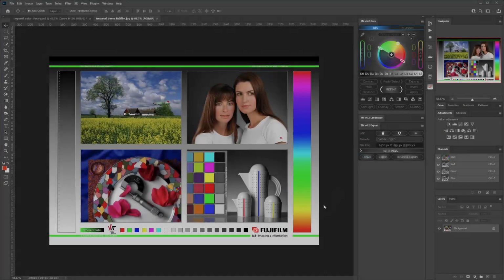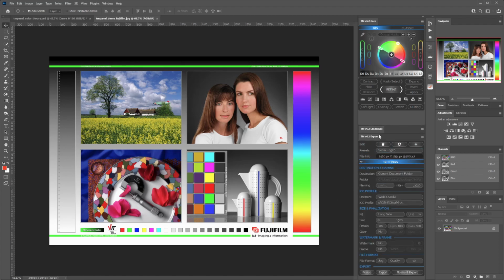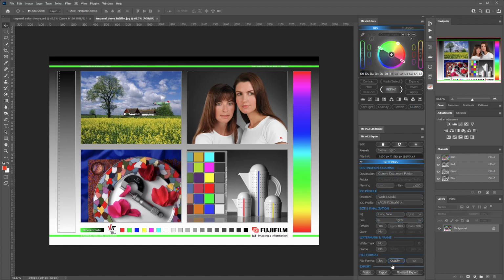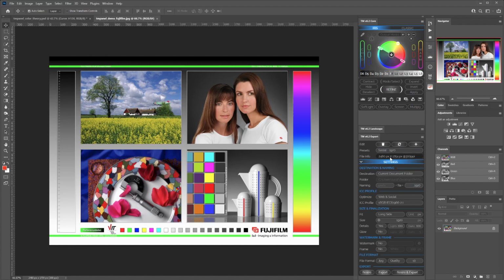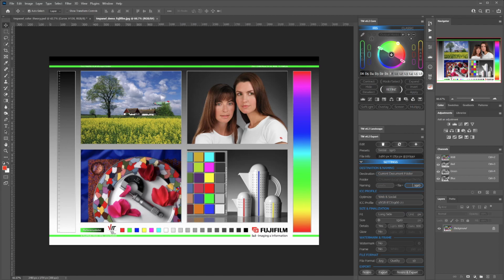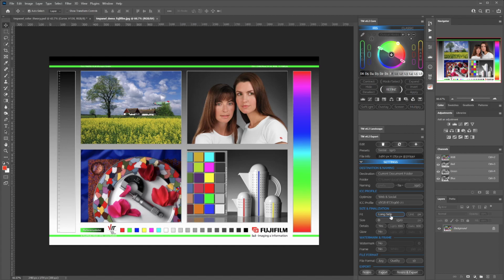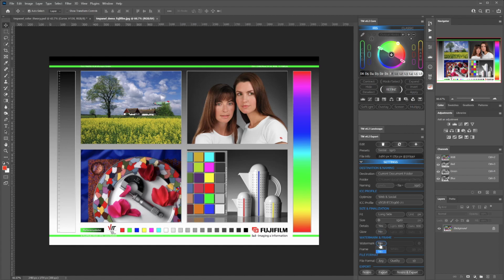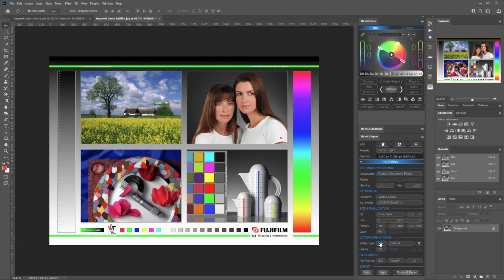TM PANEL V6 - 04 - Intro Export - Luca Libralato - EN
This is an introduction video on TM Panel an extension designed for Adobe Photoshop with the goal to provide photographers with a very powerful tool to enhance the workflow for digital photography processing.

Why the panel:
 1. Support the digital photography development workflow in terms of efficiency and consistency
 2. Provide easy to use tools to simplify some complex processing steps (i.e.: luminosity masks and selection, export images for print and social, etc.)
 3. Customizable artistic tools and effects for all photographic genres

TM Panel has currently three different modules:
 1. Core: with the aim to create specific selections and adjustments to localized pixels of the image in terms of luminosity, color or tonality
 2. Landscape: with the goal to implement specific adjustments and artistic effects mainly useful in landscape photography
 3. Export: a specific panel dedicated to export the images with optimized settings for web, social or print